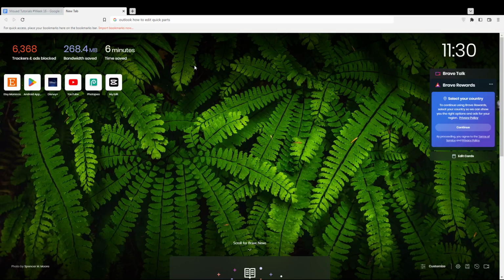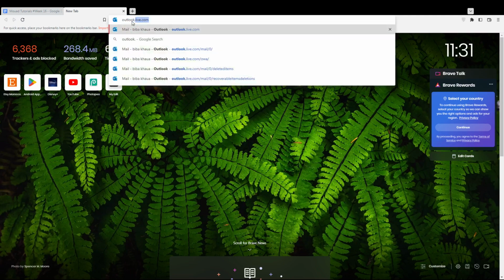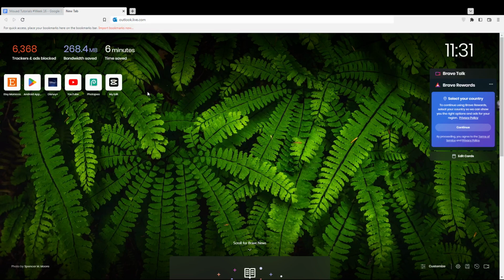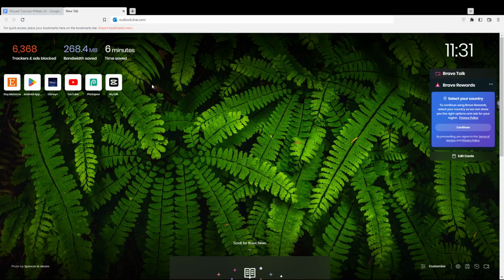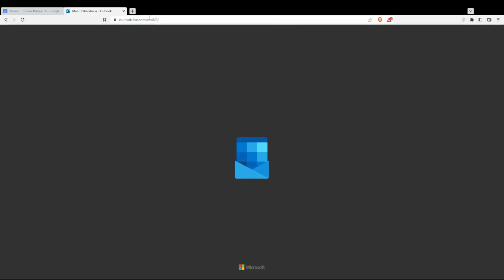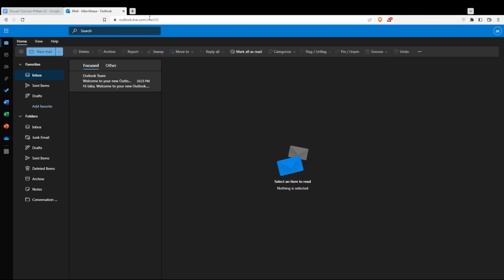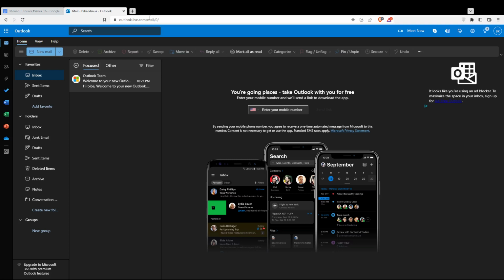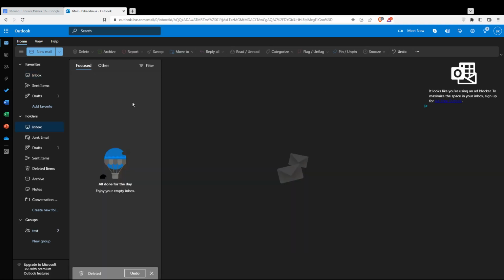How To Edit Quick Parts Microsoft Outlook Tutorial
Today we talk about edit quickparts ms outlook,microsoft outlook,quick parts,outlook tips